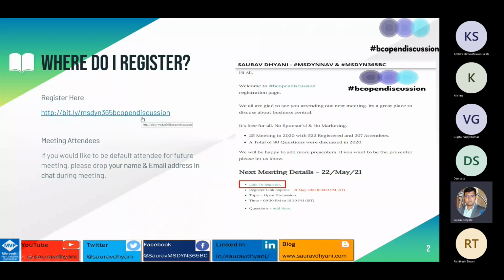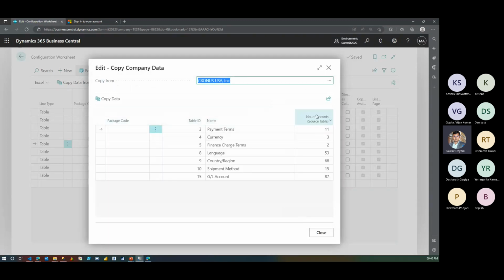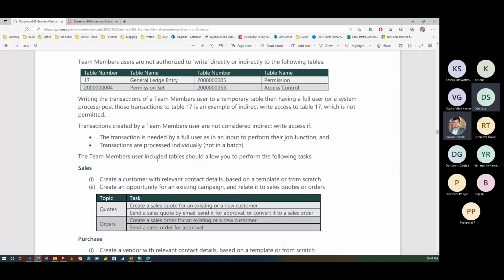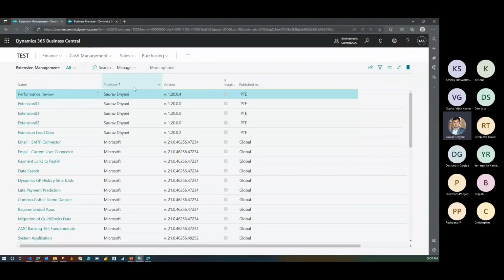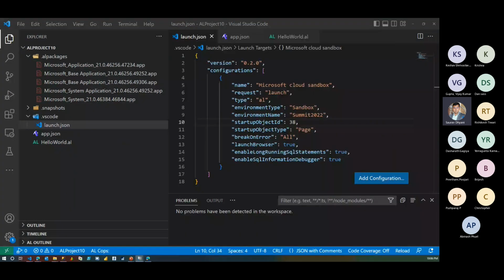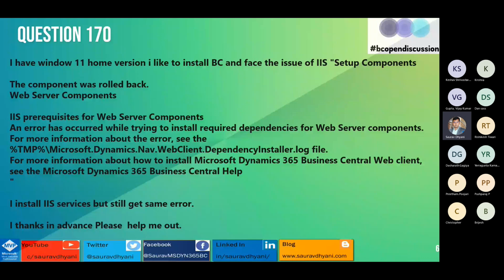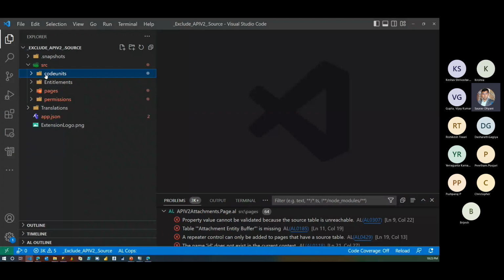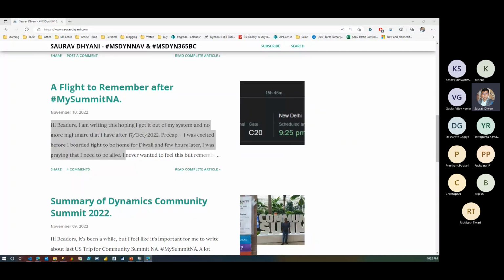99'th bcopendiscussion - Q&A.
This week we discussed about - Q&A.
Thank you for everyone who was able to attend.